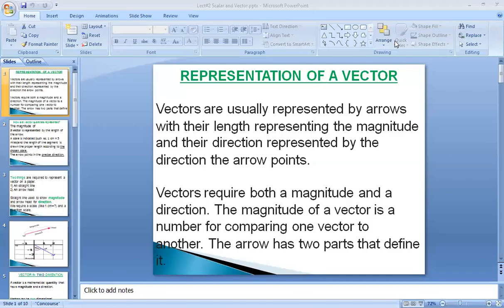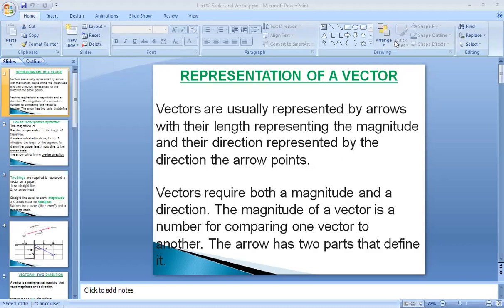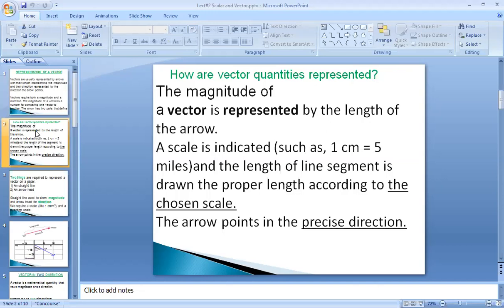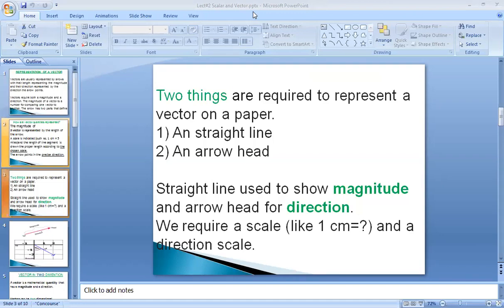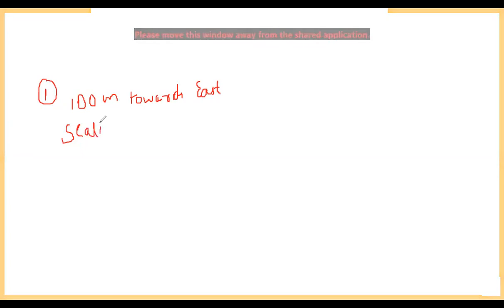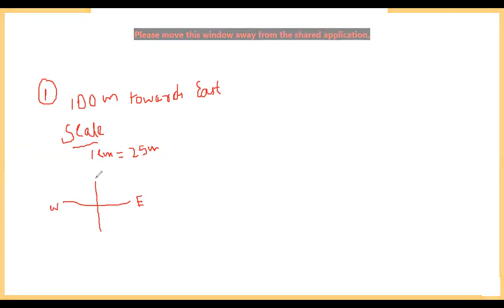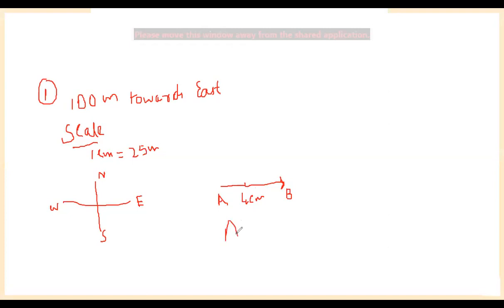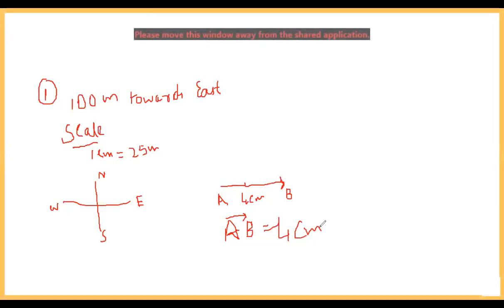Lecture# 2 | Scalar and Vector | Representation of a Vector | Physics | Sir Qazi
Hello people,
I am Sir Qazi and hope this new and improved way of teaching helps you in better learning.
Lecture# 2 is about how Vector quantities are represented and things required for it.
Any questions?
Professor Aslam Qazi,
Physics,
O/A Level,
College level.